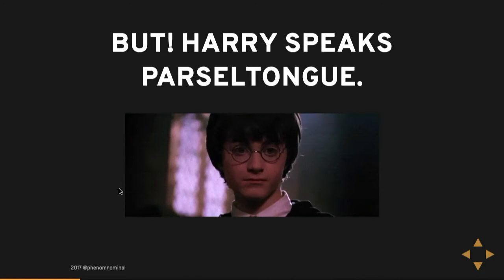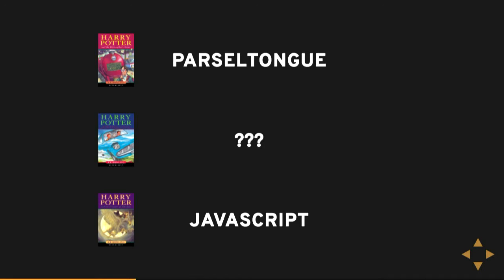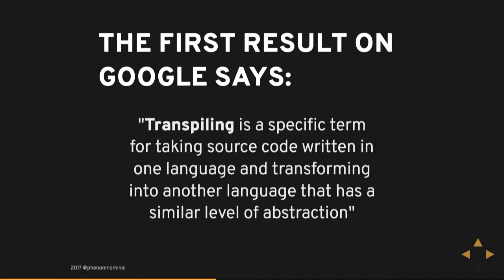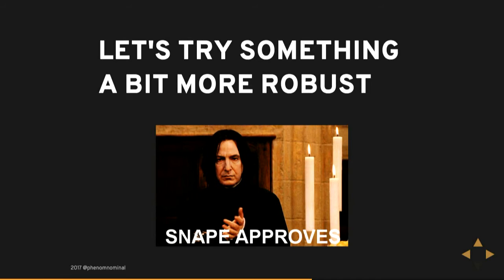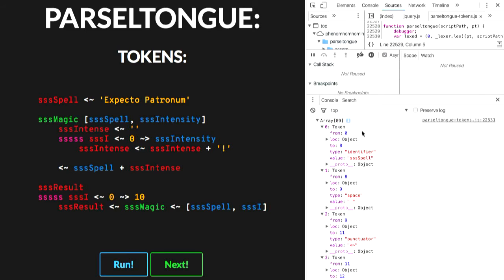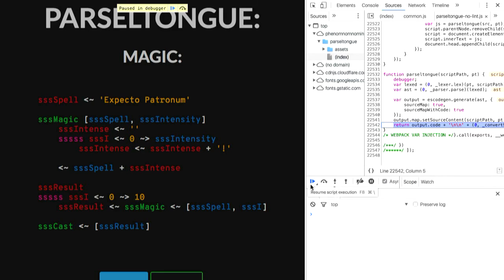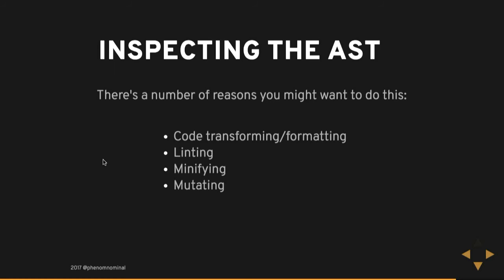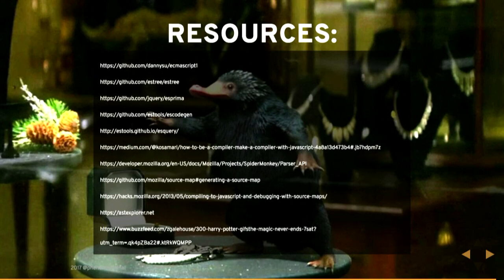Fantastic ASTs and Where to Find Them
Craig Spence

Abstract Syntax Trees are an incredibly useful way of representing the structure of source code. Let's learn some more about them and some of the fantastic ways that we can use them to analyse, manipulate, and even dynamically create JavaScript code!